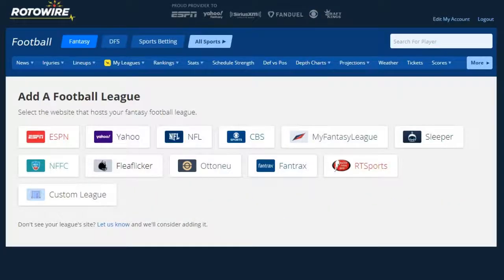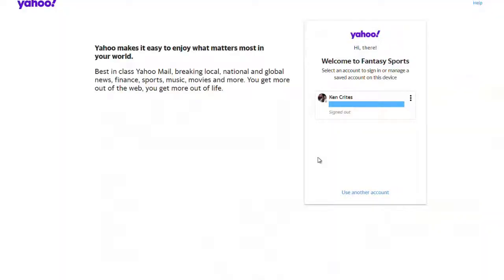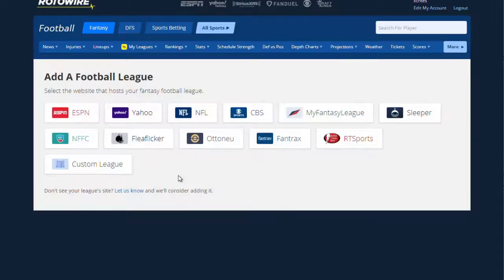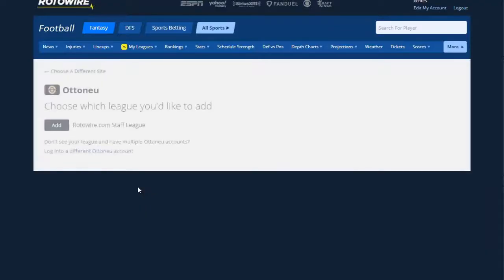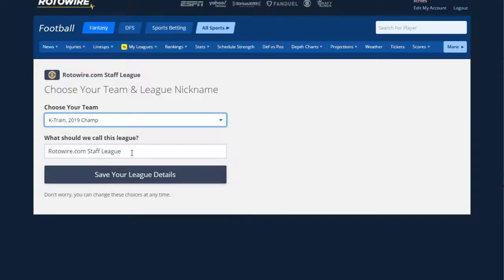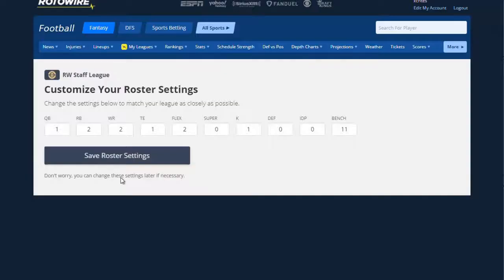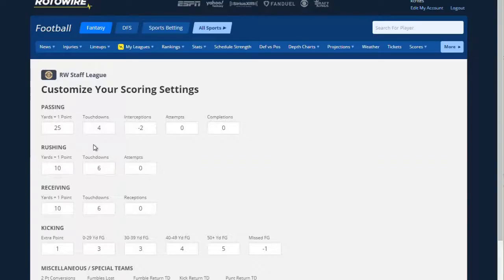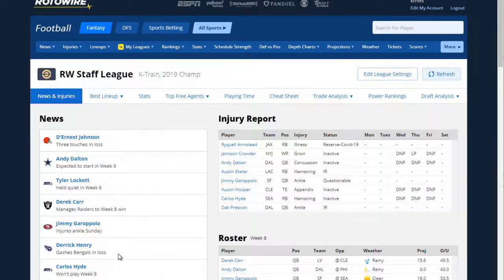Add Your League to the RotoWire My Leagues Tool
This tutorial will demonstrate how to add your Yahoo, ESPN, NFL.com, CBS Sports, MyFantasyLeague, Sleeper, NFFC, Fleaflicker, Ottoneu, Fantrax, RT Sports or other fantasy football league to RotoWire's My Leagues functionality. It's easy. Just follow the steps in this video.